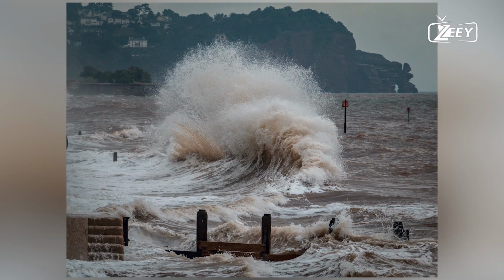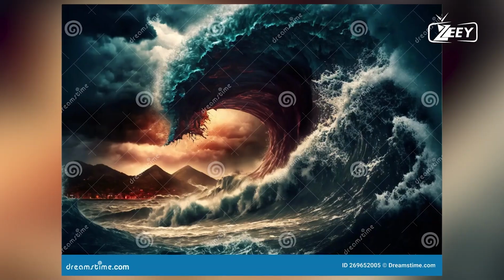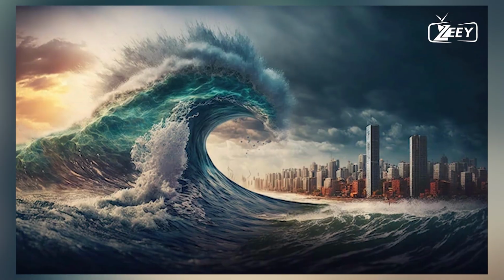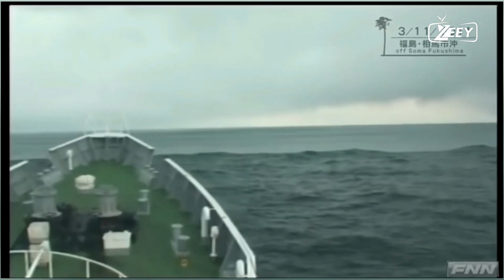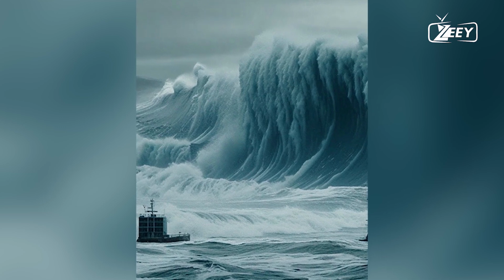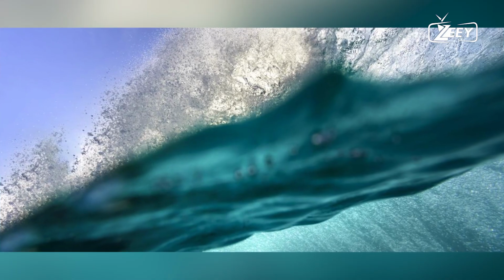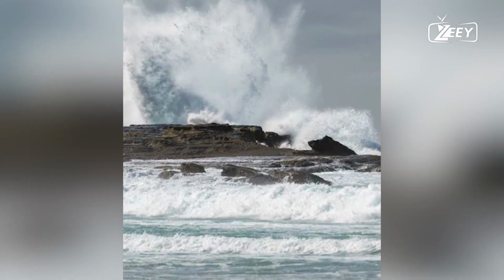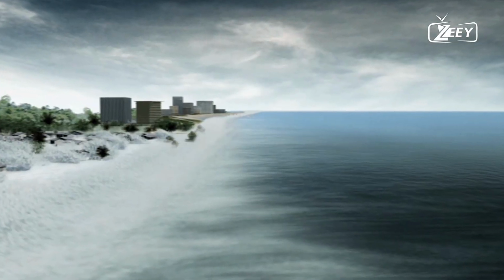How Giant Tsunamis Form and Unleash Their Devastating Power”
Tsunamis, those awe-inspiring waves that can wreak havoc along coastlines, are typically caused by large, undersea earthquakes at tectonic plate boundaries. When the ocean floor suddenly rises or falls due to these seismic events, it displaces the water above it, launching rolling waves that become a tsunami. In this video, we explore the science behind these colossal waves, their warning signs, and the impact they have on coastal communities.